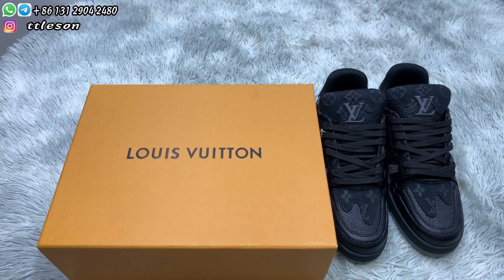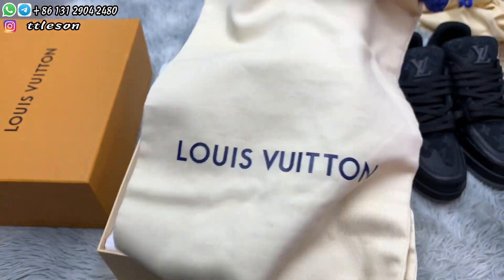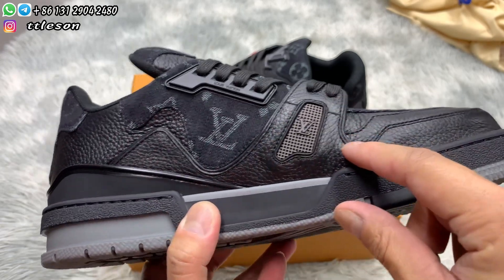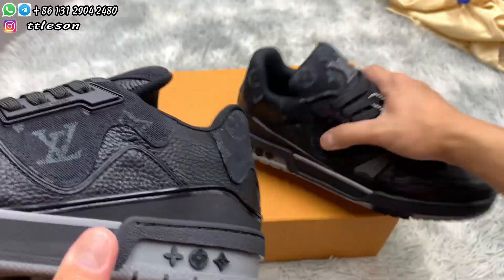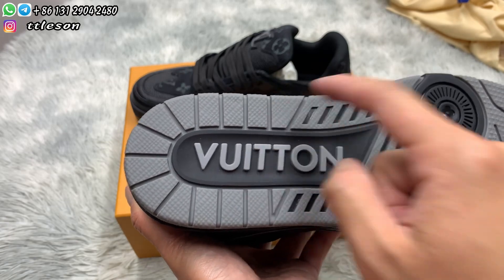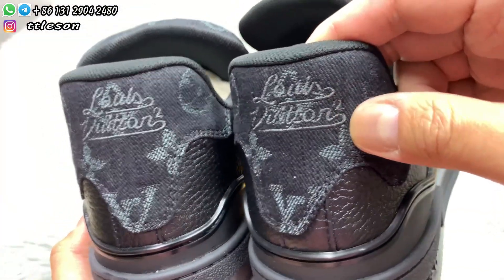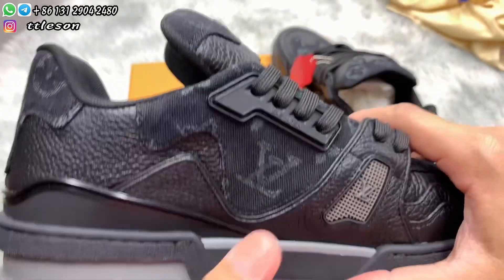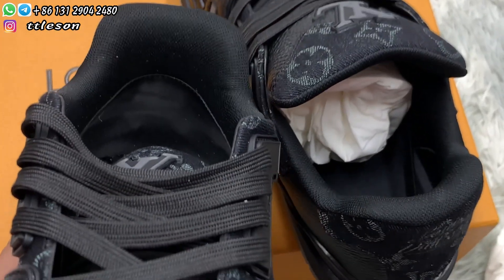Louisvuitton LV Trainer Black Denim（unboxing➕review）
👟Video Content
✔️ Top quality leather material
✔️ Professional sewing technology
✔️ Authentic shoe type
✔️ True size
✔️ Genuine packaging
✔️ Custom invoicing
✔️Complete accessories

Other channels